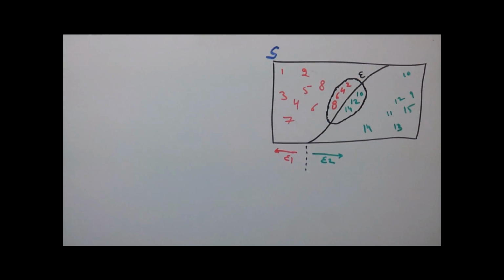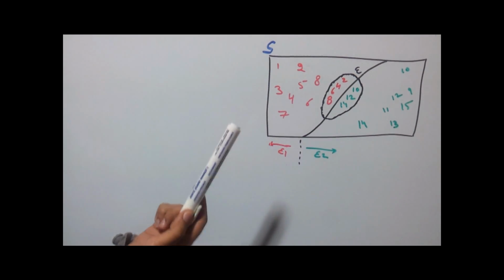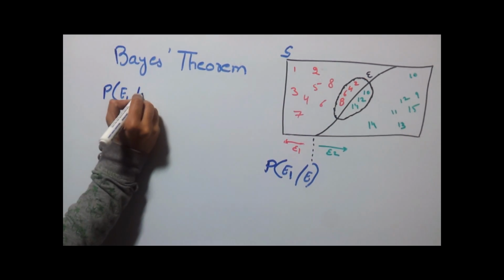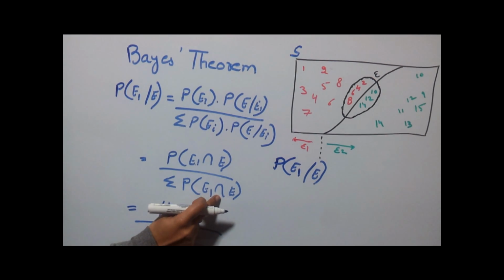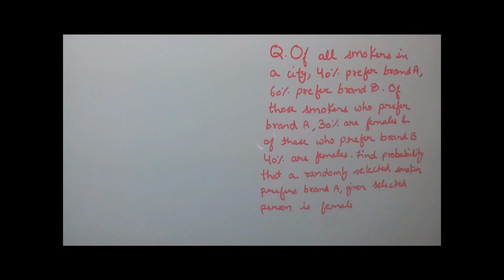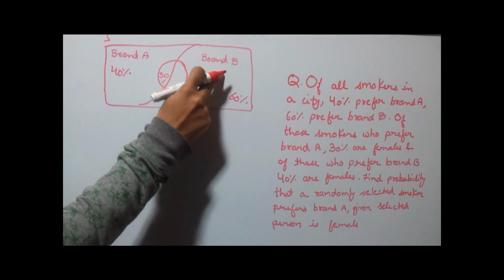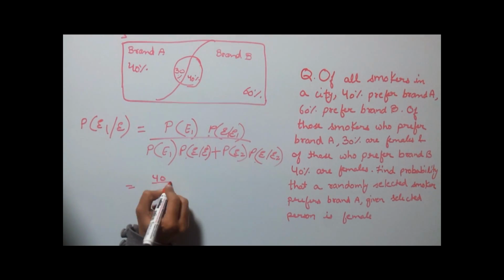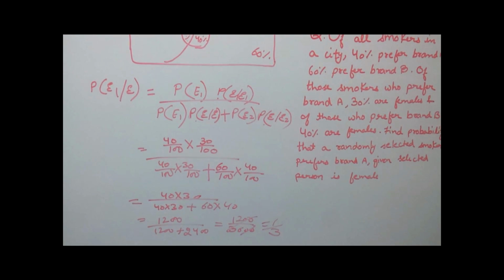Probability- Bayes Theorem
Solve Probability complex questions using Bayes Theorem.